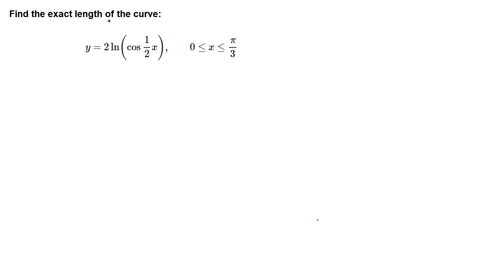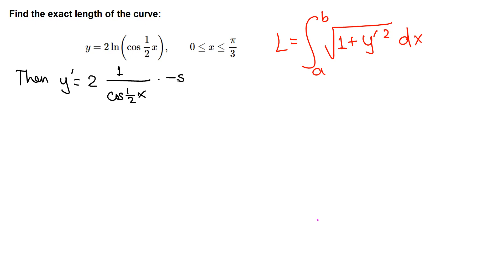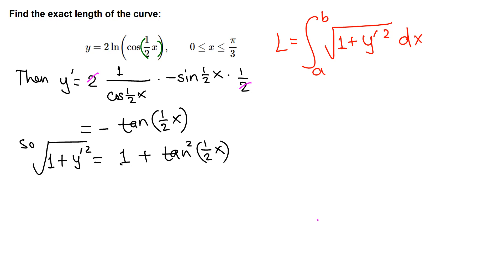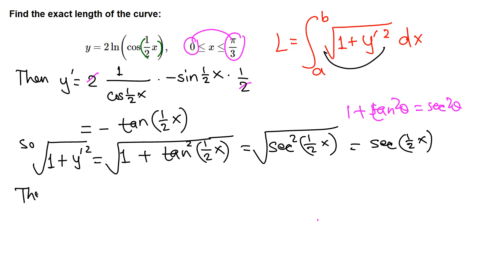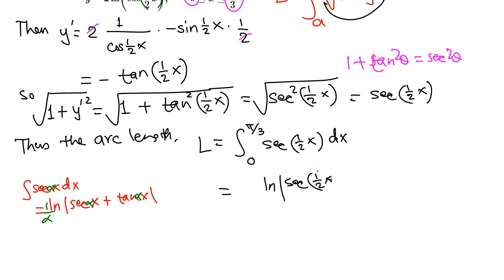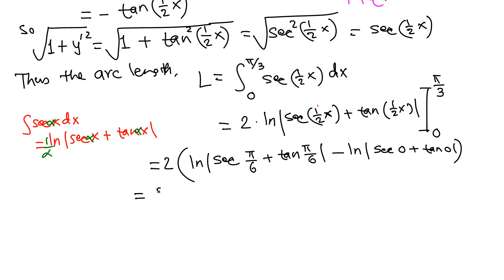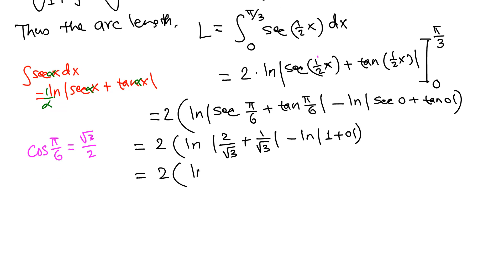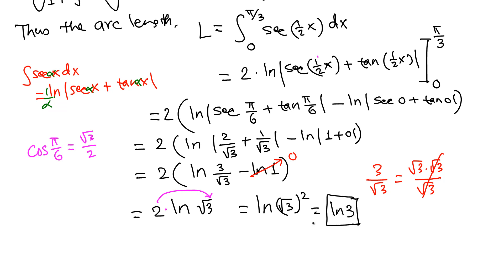Calculus II: Arc Length example 4/5